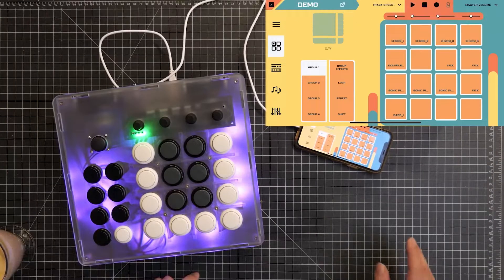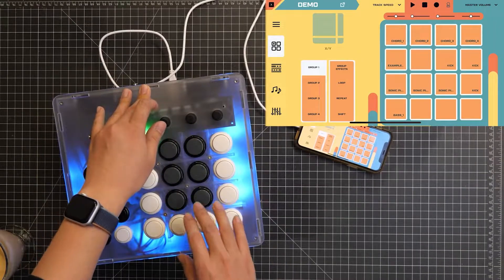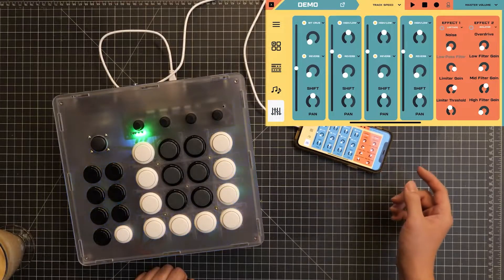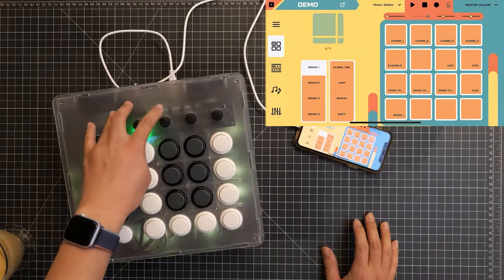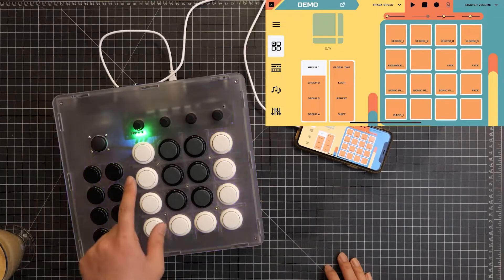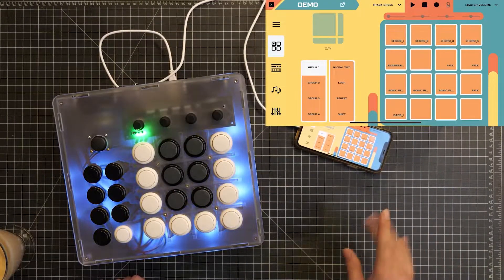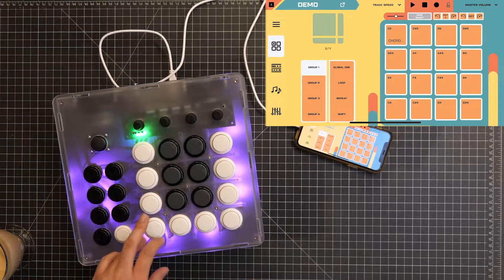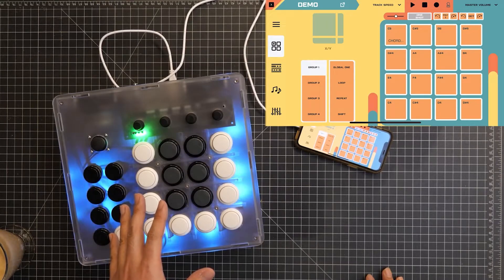RhythmoLab Effect Update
Our latest iOS update included a few more effects, as well as global effects and ADSR control, so we wanted to make a little tutorial about how to use these functions. Enjoy!